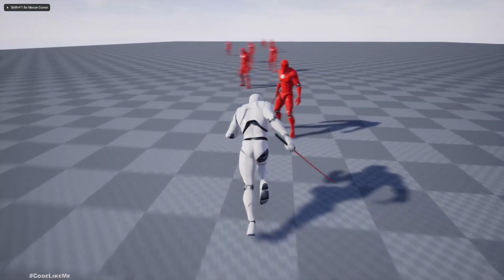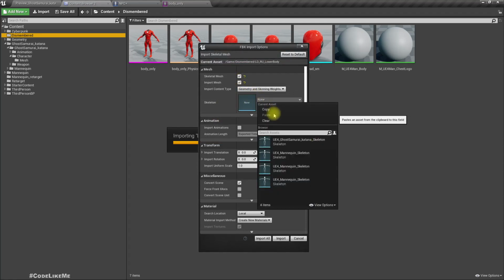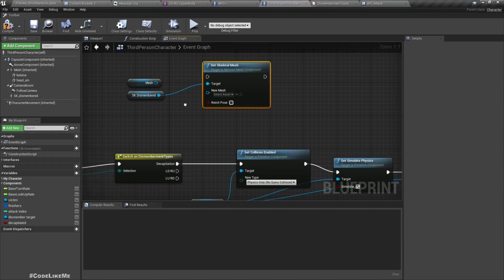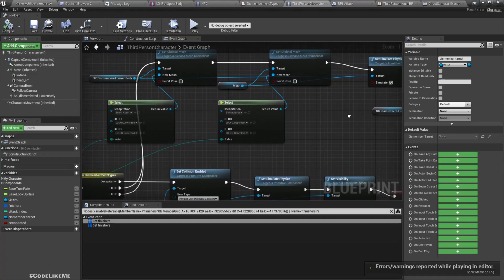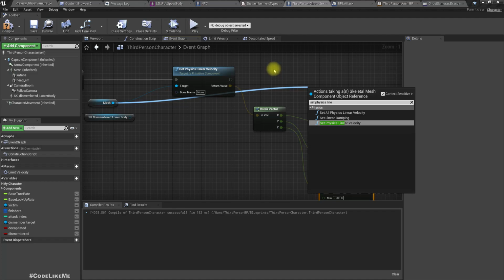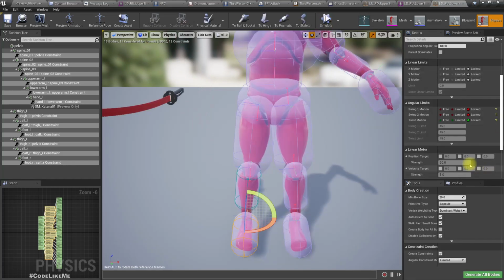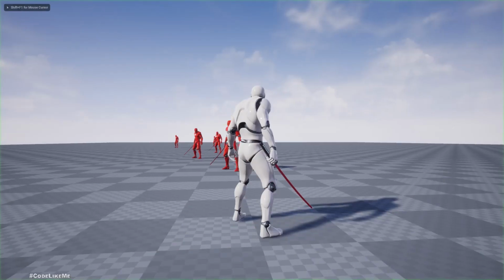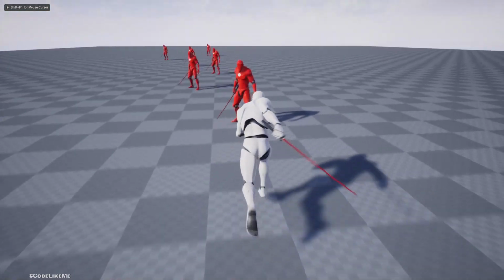Character Dismemberment in Unreal Engine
In this tutorial, I am going to show you how to dismember skeletal meshes in unreal engine. With this system, player will be able to cut through the body of the enemies using katana/sword and the enemies body will be cut into two halves and drop on the floor. two halves will drop on ground simulating ragdoll physics independently.
Note**
These animations are from GhostSamurai_Bundle in unreal marketplace So, I don't have the rights to share the animations, but i will share the blueprints i implemented to setup the execution system in the link below. That will not contain these animations.